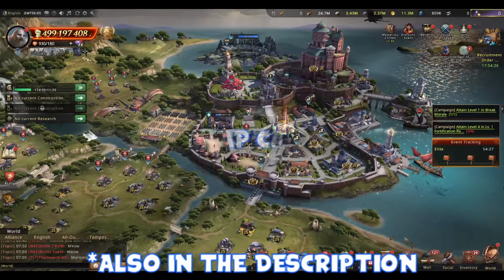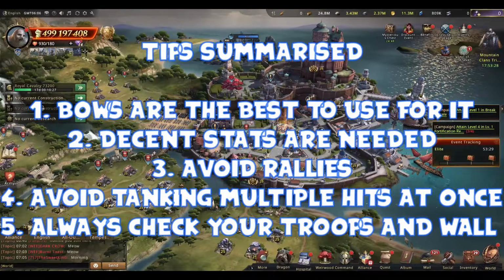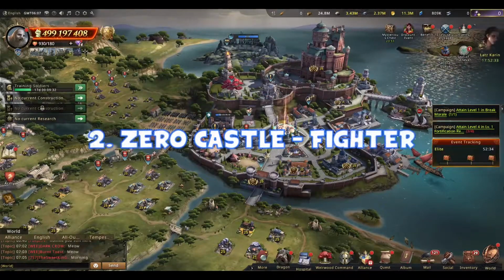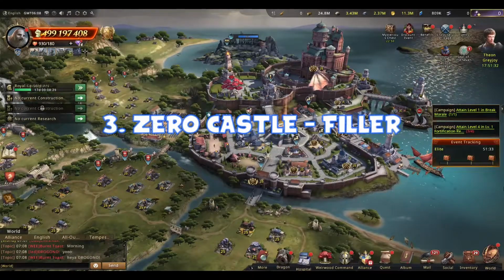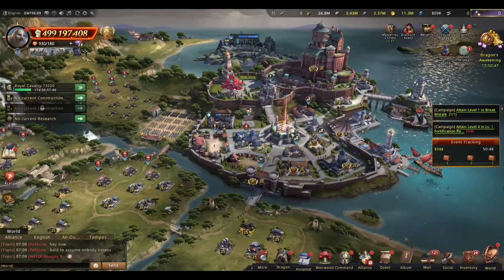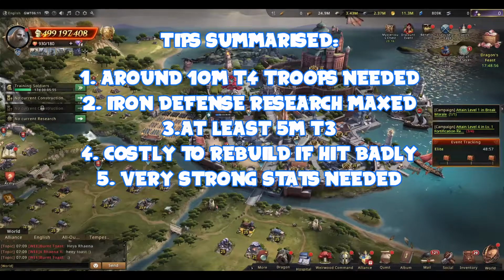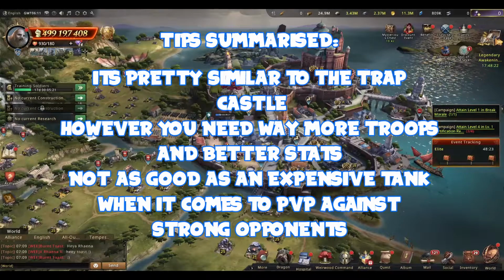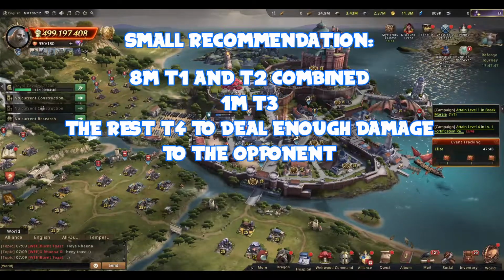GoTWiC: Fighting Styles Guide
Timestamps:

00:00 Introduction
1:25 Trap Castle
3:17 Zero Castle - Fighter
4:18 Zero Castle - Filler
6:23 Tank - Expensive
7:02 Tank - Cheap